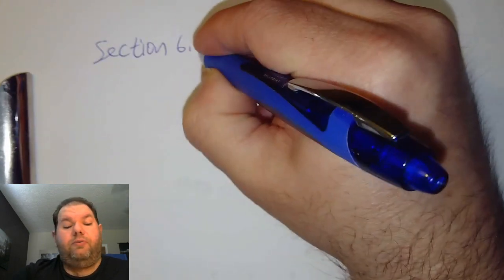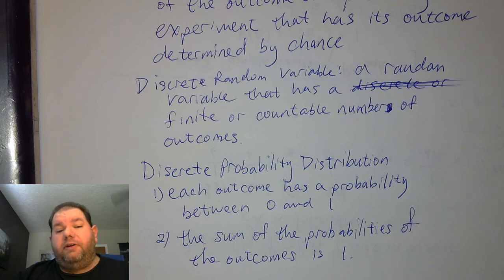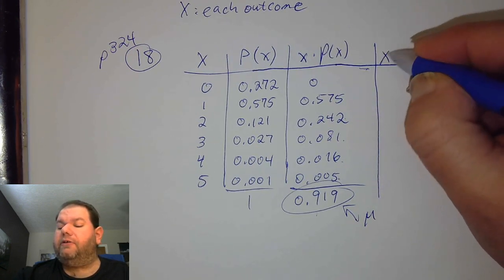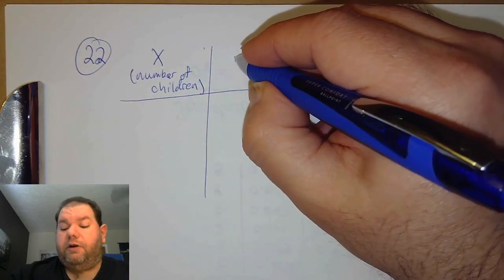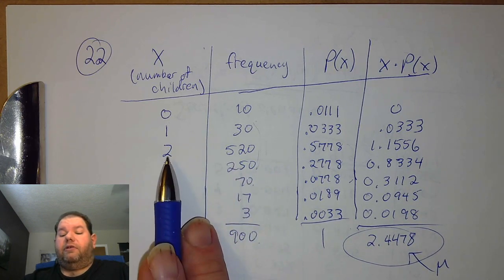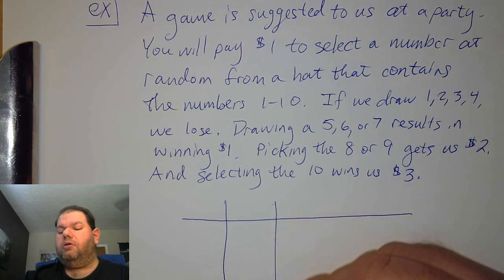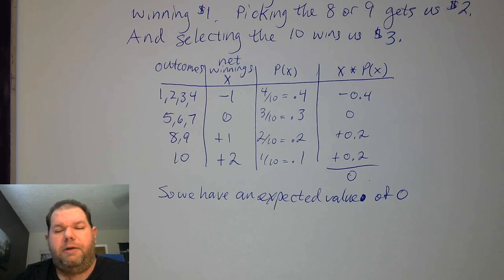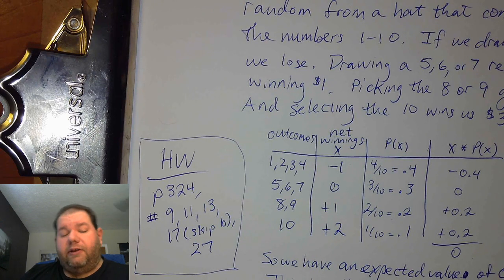Statistics TR 9:30 am - October 15th